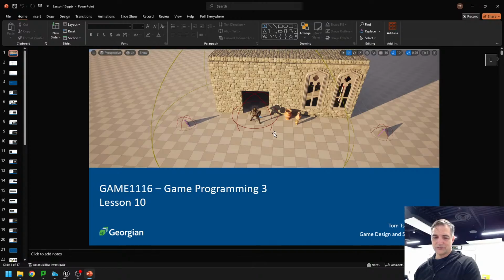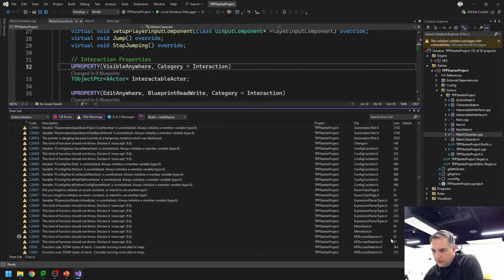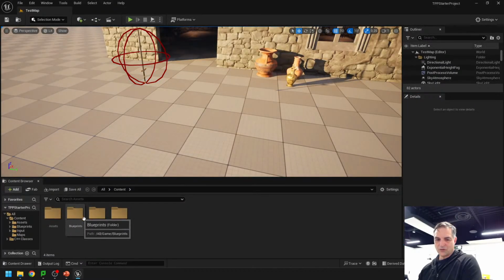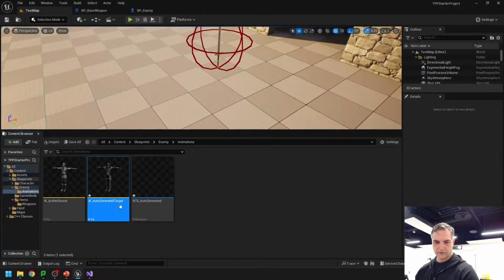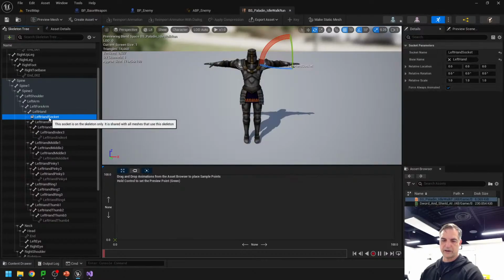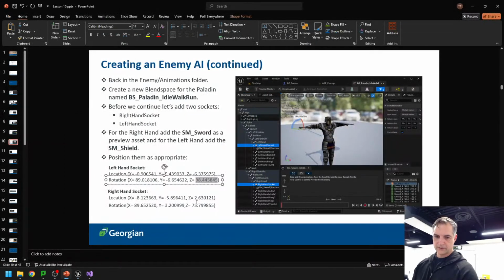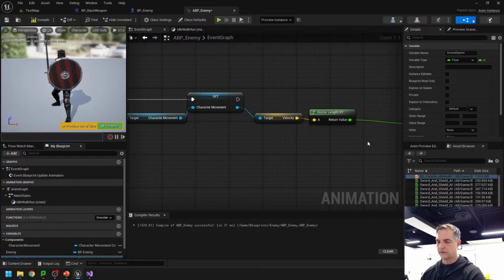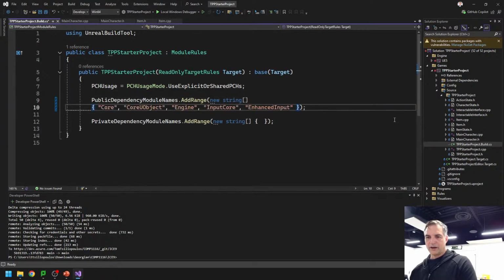COMP1116 - F2025 - Week 10 - Part 2